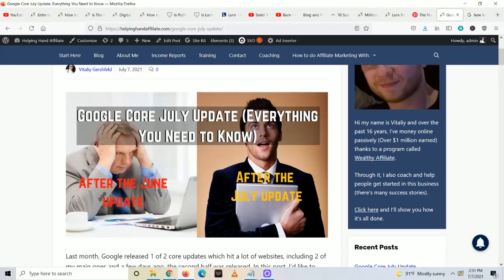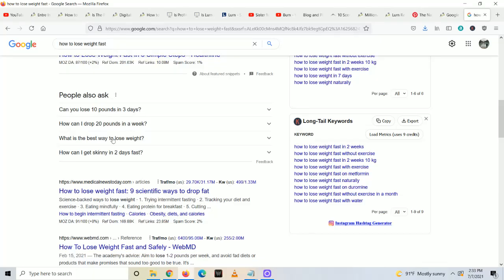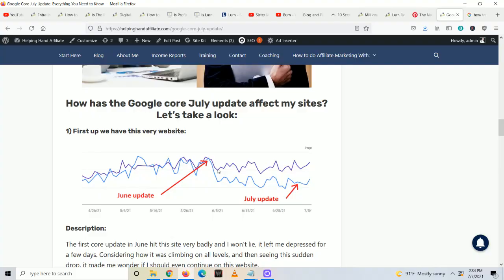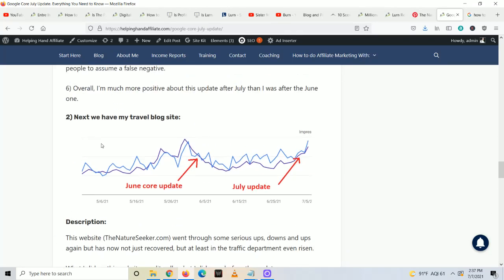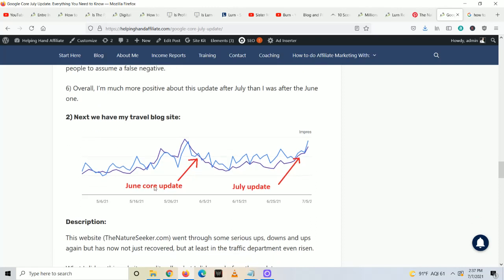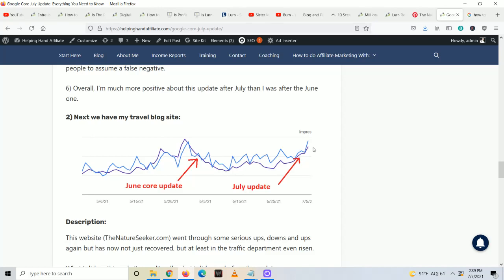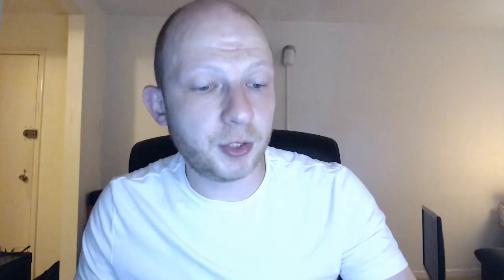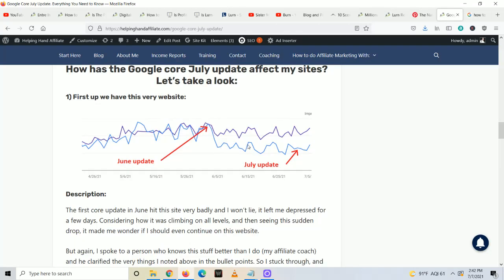Google Core July 2021 Update (What to do if you were hit)